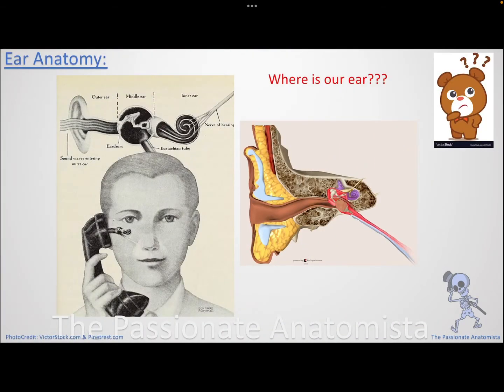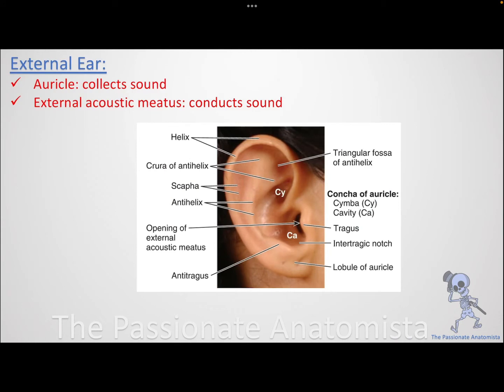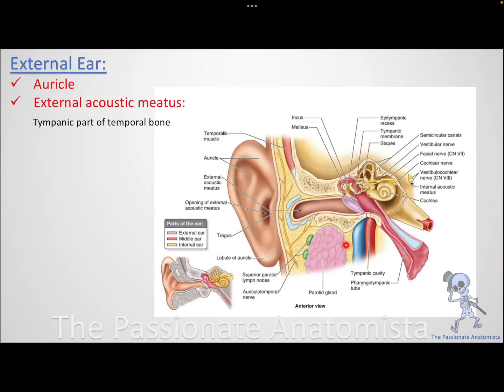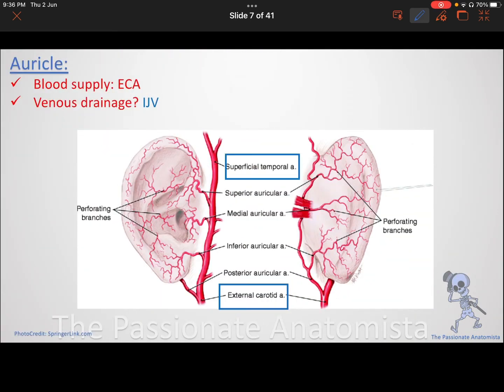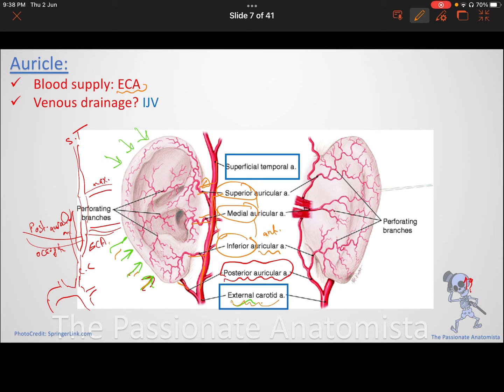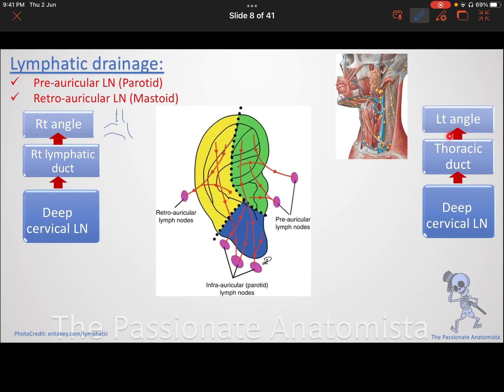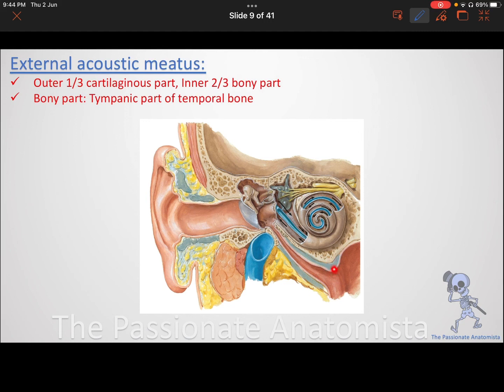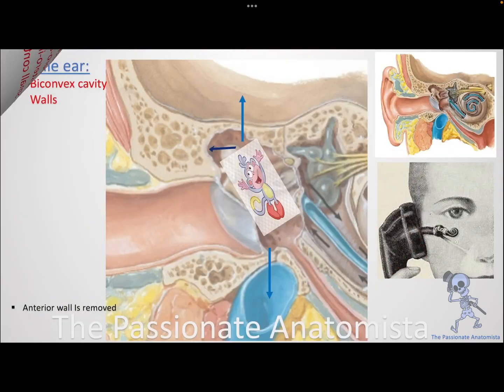Anatomy of the ear, part 1 (External ear)